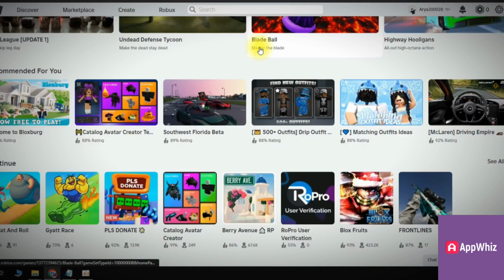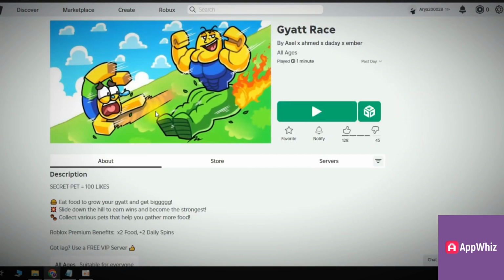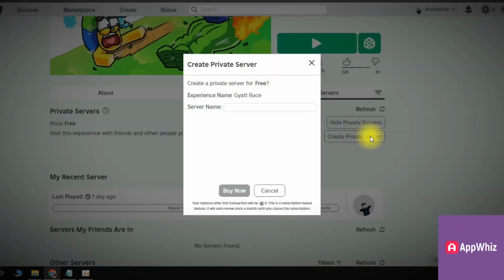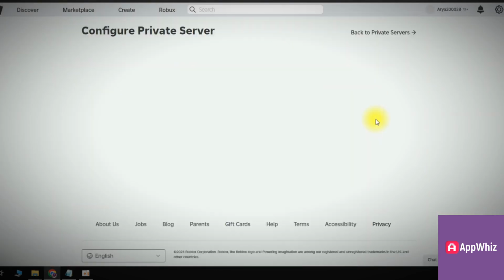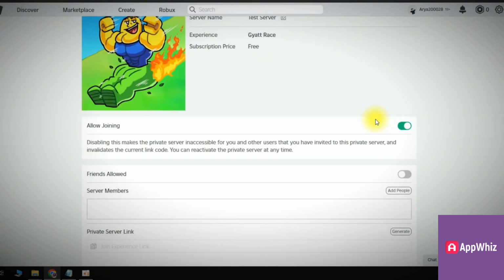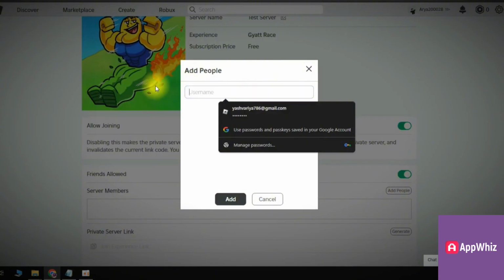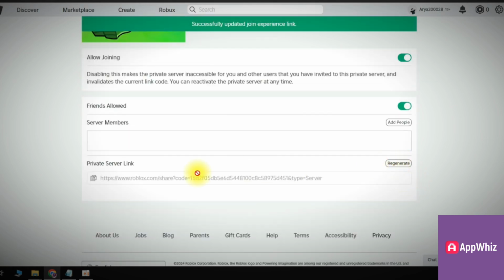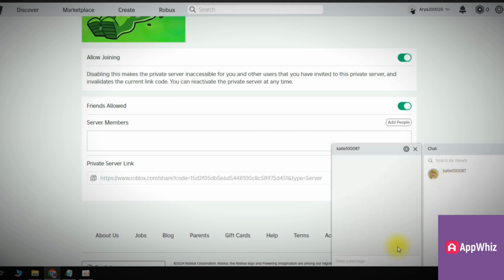Make Your Own PRIVATE Server in ROBLOX | 2025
Want to create your own private server in ROBLOX? In this tutorial, I’ll show you step-by-step how to set up a private server in 2025, whether for friends, roleplaying, or game development! Learn the latest methods, pricing, and how to customize your private server settings.

🔹 Topics Covered:
✔ How to create a private server
✔ Private server pricing & settings
✔ How to invite friends & manage access
✔ Best uses for private servers in 2025